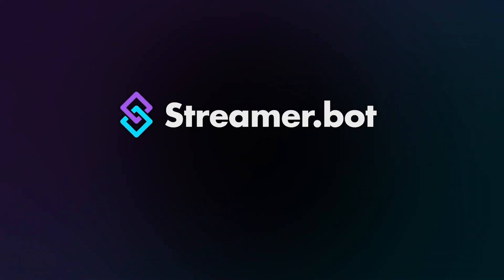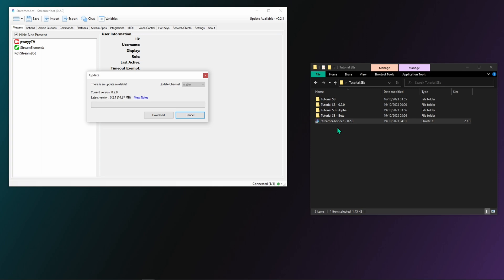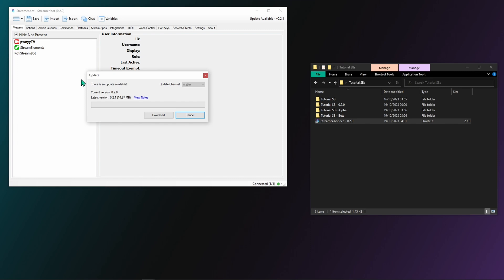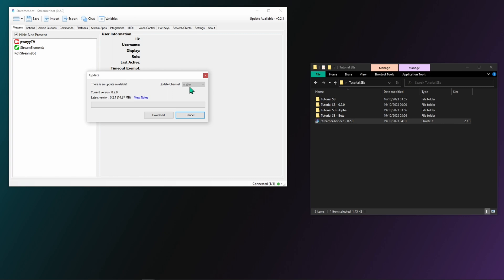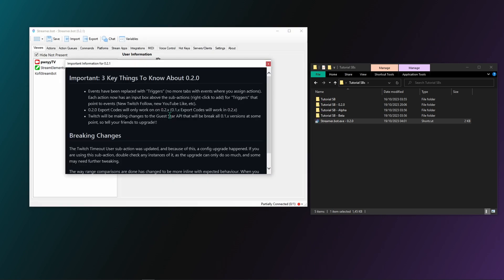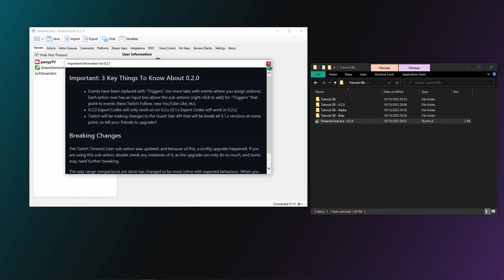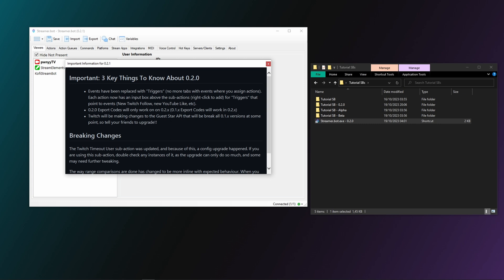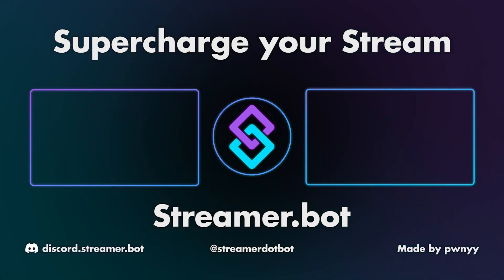Streamer.bot Explained - How to Update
In this tutorial, we will explain how to update Streamer.bot.

_Topics Covered_
- Check for Updates. (00:07)
- Installing the Update. (01:00)
- Important Information Notice. (01:46)

**Documentation Pages**

Here are any Documentation pages to go with this video.

This Video was produced by the Streamer.bot Media Team

Streamer.bot is a powerful stream automation tool built by nate1280, you can download it

If you wish to support Nate you can do so by joining his Patreon Silver or Upwards will give you access to the Alpha versions of Streamer.bot. You can also buy Nate a Ko-fi You can find out more about Alpha and Beta Versions by watching the following video

You can also get in touch if you have any more questions.